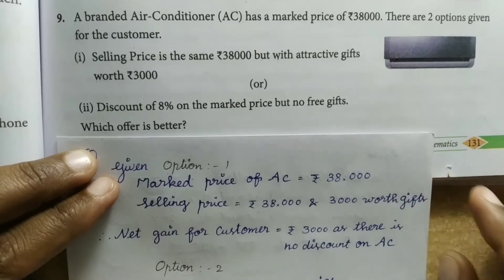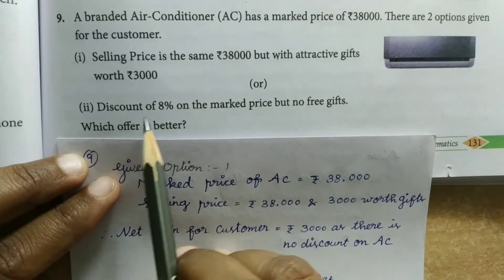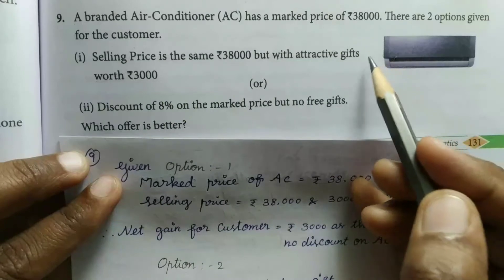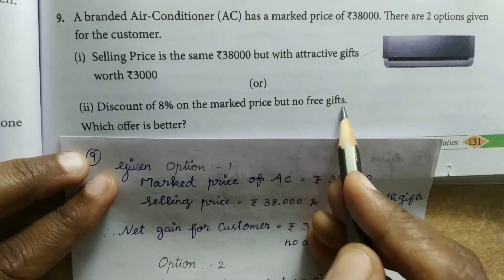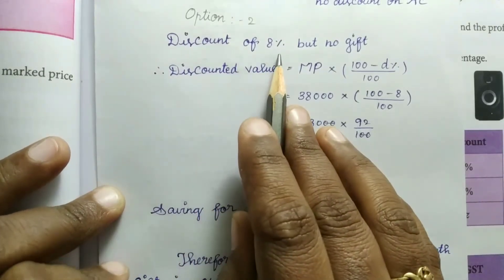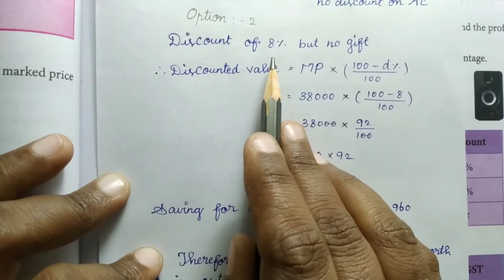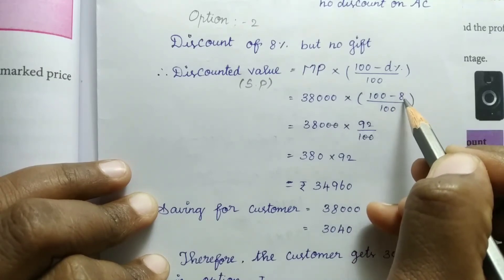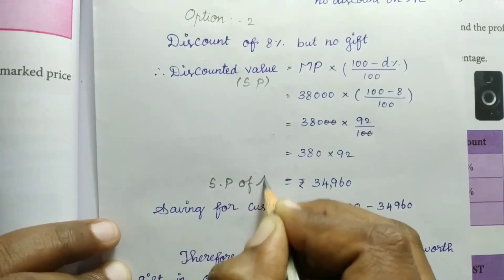8th std maths full book chapter 4 Life mathematics / Exercise 4.2 Q.no:9 / samacheer kalvi 2020-21